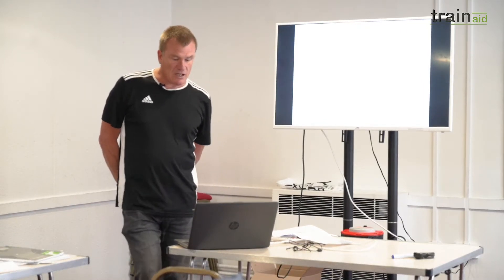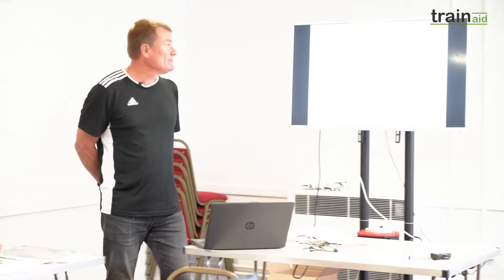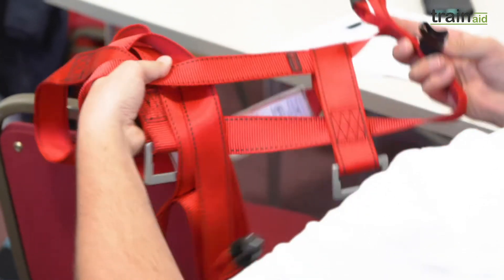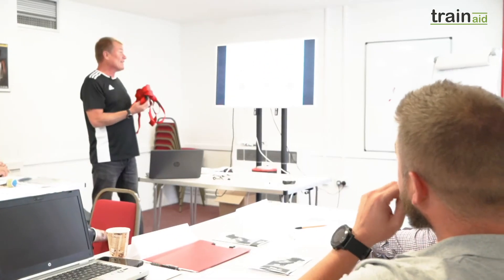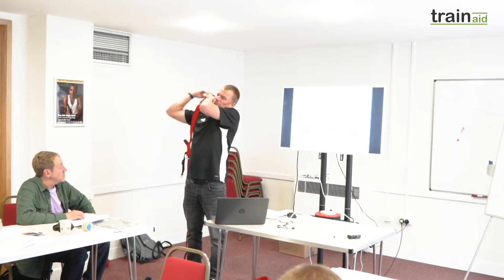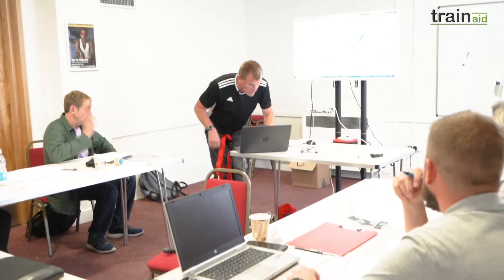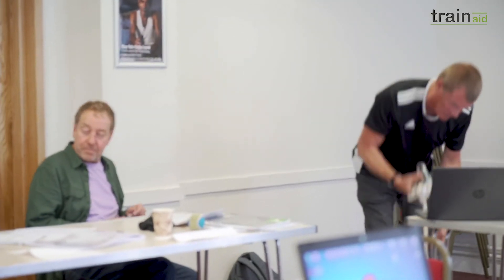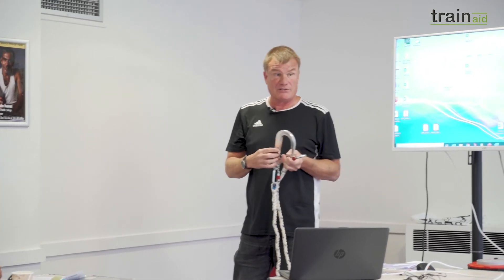Restraint Harness Micro-teach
Micro-teach assessment on the Level 3 Award in Education and Training.
Train Aid learner Mark Nicholls delivers his 15 minute micro-teach on the use of restraint harnesses used in the railway industry.